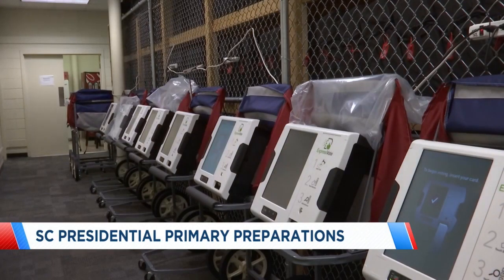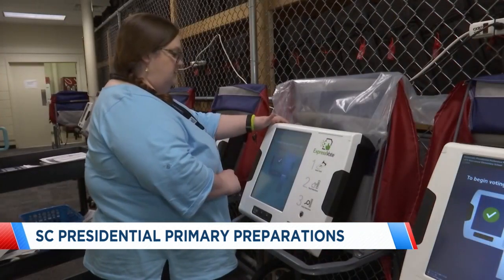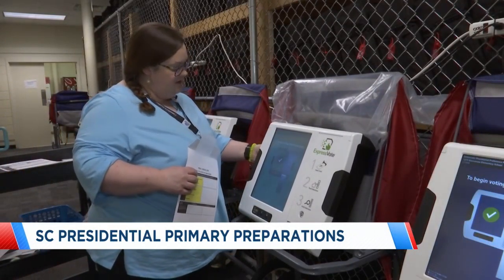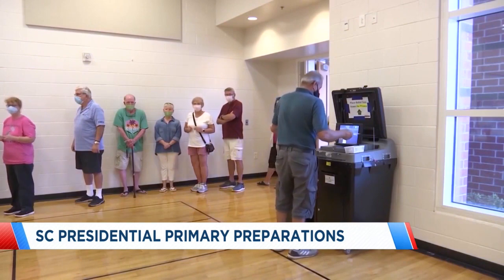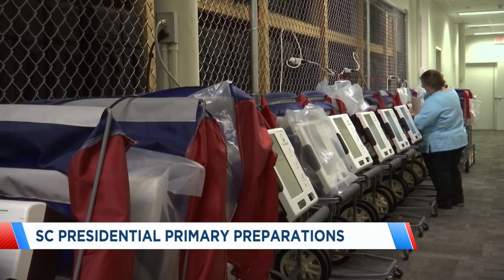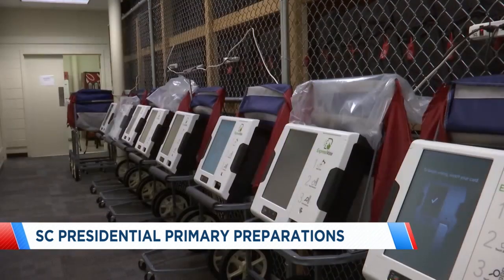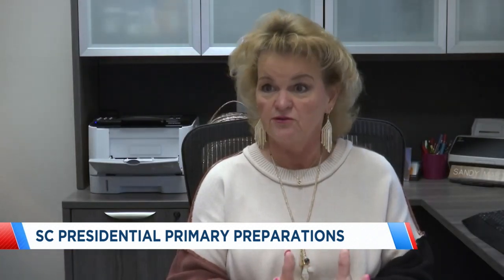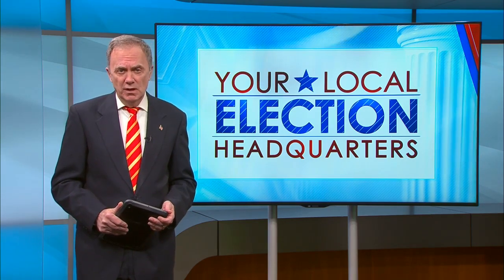Horry County election officials test voting machines ahead of Democratic Primary